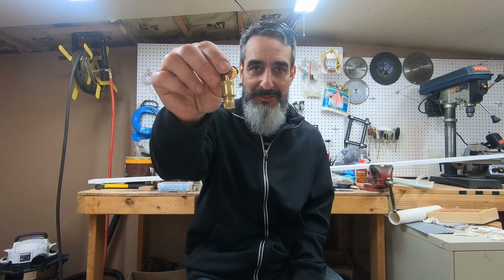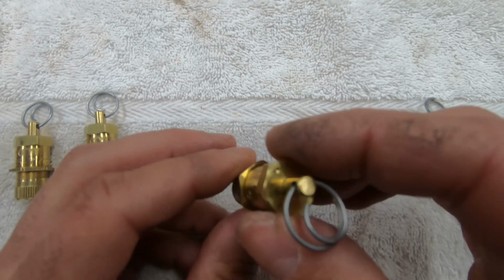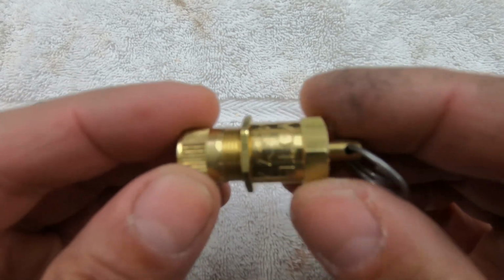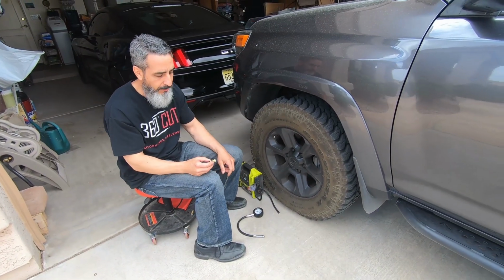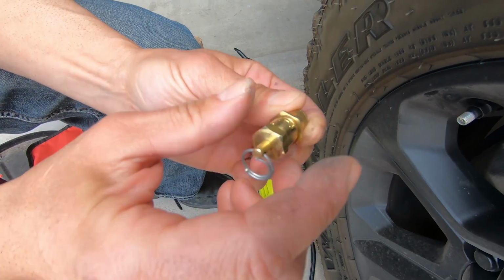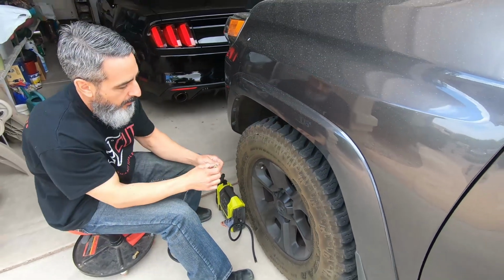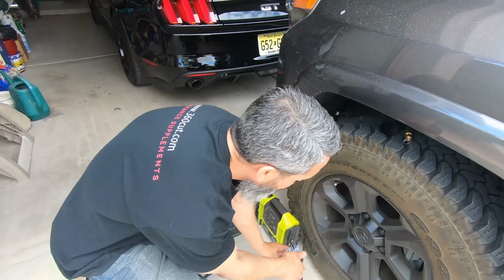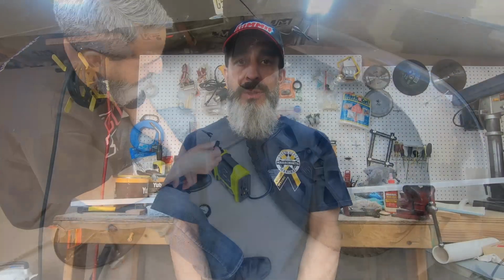Do Tire Deflators Really Work?- How To Use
I purchased the Coyote Tire Deflators and will set them up in this video. Once calibrated, put them in the vehicle and use them without worry.

Staun Deflators